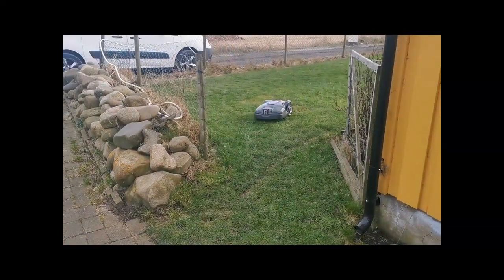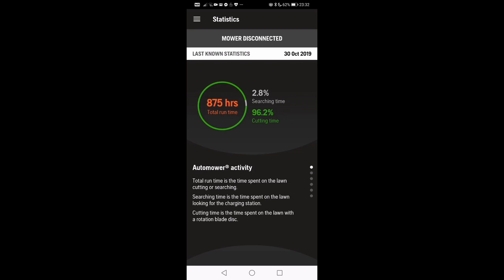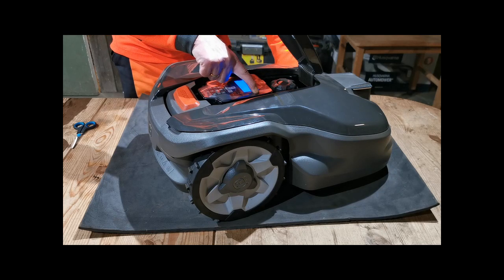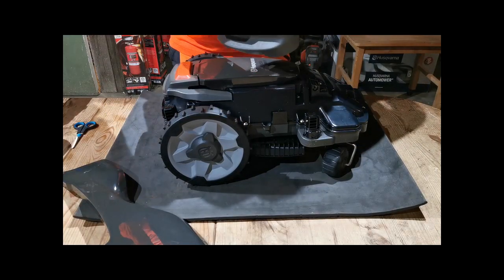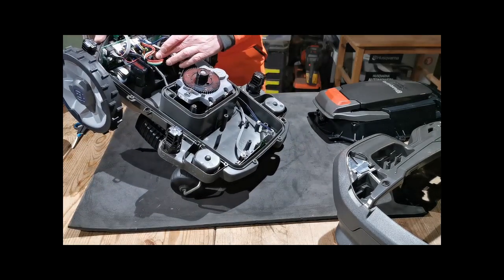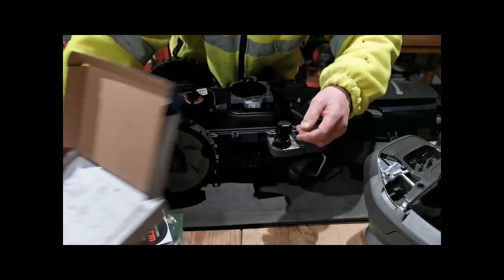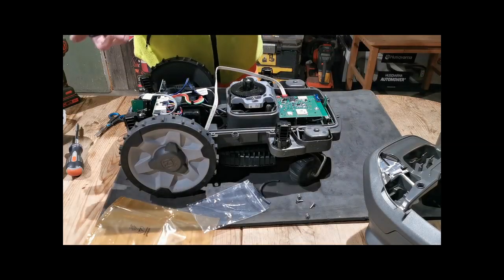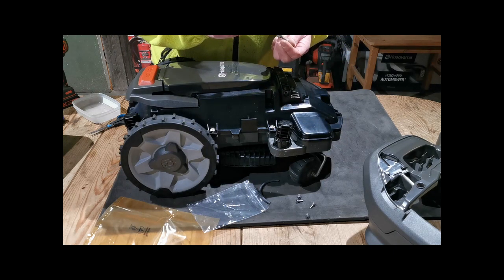Automower 305 - a first look.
The Automower 305 (new version, don't know why they didn't call it a 306?) has just been released and of course I just had to get one.  Nice little mower for smaller lawns (600m²) but with all the functions of the larger models.  It has the weather timer, profiles, automatic passage handling etc etc.  It also has brand new functions like Frost Guard and systematic mowing of tight passages. This mower doesn't have any collision sensors either!  Instead it relies on the resistance in the wheel motors to detect collisions.  It can handle slopes of up to 45% (22°) and has terrain wheels as an optional extra,  As the terrain wheels are significantly heavier than the standard wheels, there is a function in the accessories menu to tell the mower that the heavier wheels are installed, so it can compensate for the weight difference in detecting collisions.  It comes with Bluetooth so it can connect to the Automower Connect app on smart devices using "Connect@Home" and I show how the pairing is acheived via Bluetooth.  Then I rip everything apart to install the full Automower Connect board, giving access to the mower from anywhere in the world as long as you have cell coverage.  It also gives the mower full GPS tracking and anti-theft zone, rendering the mower useless if removed from its working area.  All in all a nice bit kit at a very reasonable price, considering all the functions it has.